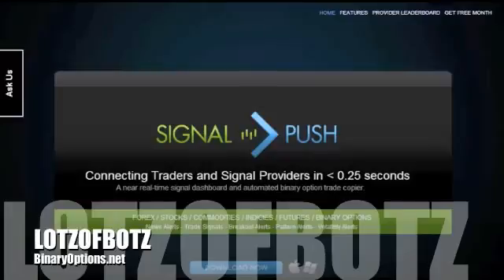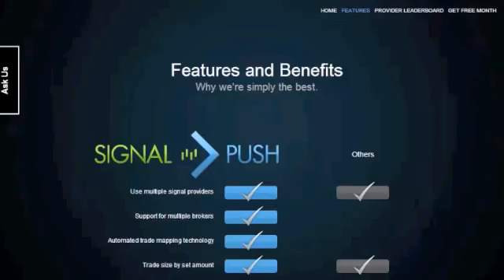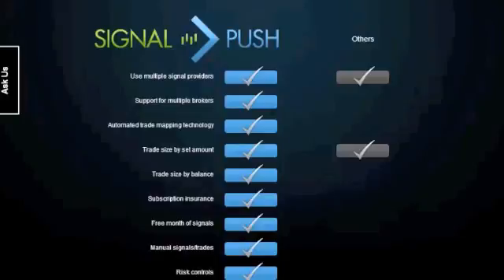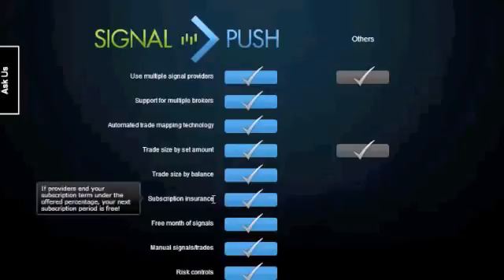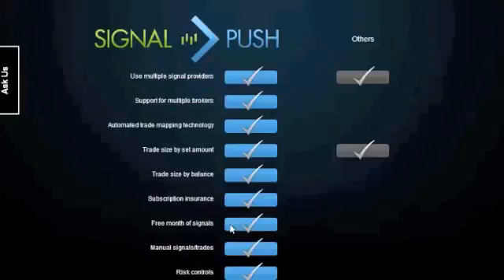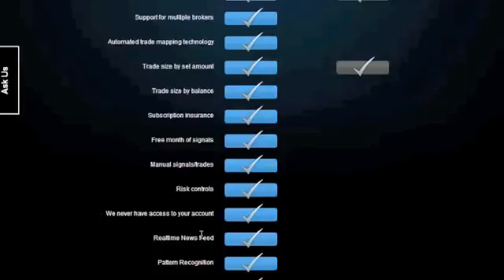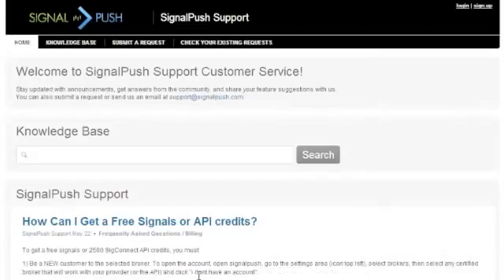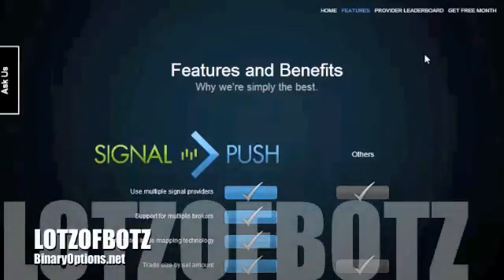Binary Options Signals Benefits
- Binary Options Signals - Signal Push Features and Benefits